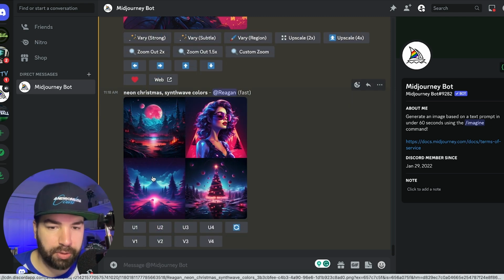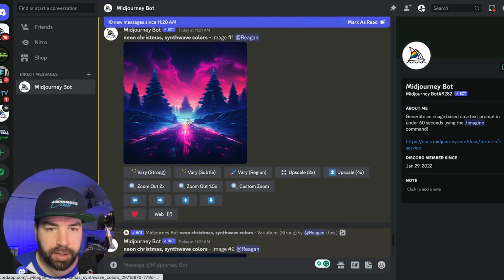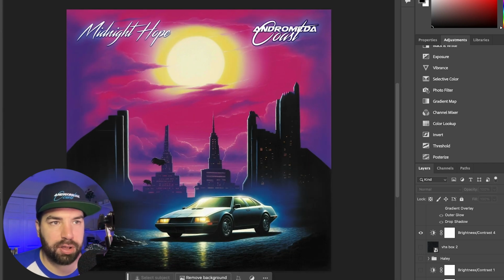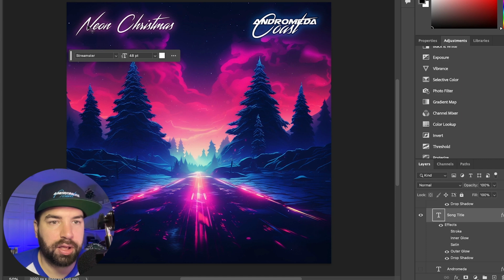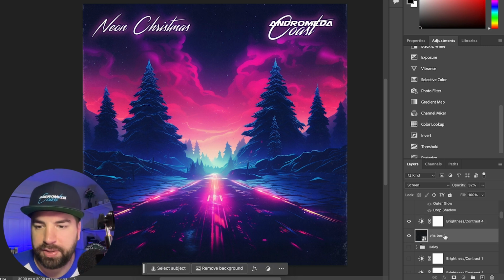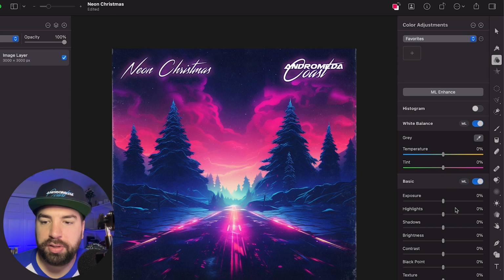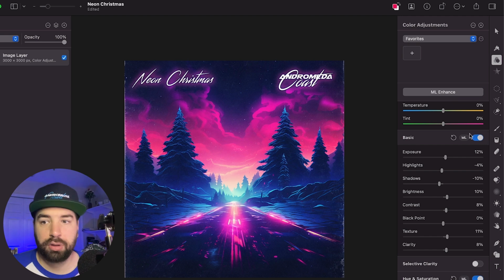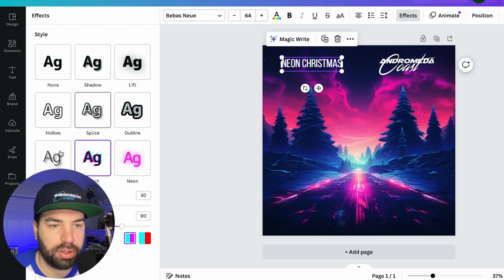EASILY Create Your Own Cover Artwork (Even If You're Not A Graphic Designer)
🎧 SPOTIFY GROWTH COURSE:
Discover how to generate your first $1,000 a month from Spotify:

✔️ FREE Guide: "Fan Funnel Formula" - How to generate followers and fans on autopilot

Are you dying for some amazing album artwork but you don't have the budget to invest in expensive training or a graphic designer?

The good news is that you can easily design your own album artwork, and I show you how in this video.

⌛TIME STAMPS:⌛
0:00 - Examples of my artwork
0:55 - How to easily create original artwork fast
6:14 - Editing and adding text
9:16 - Adding textures and overlays
10:44 - Color editing
13:01 - Free tool